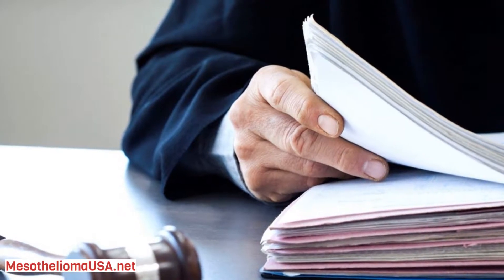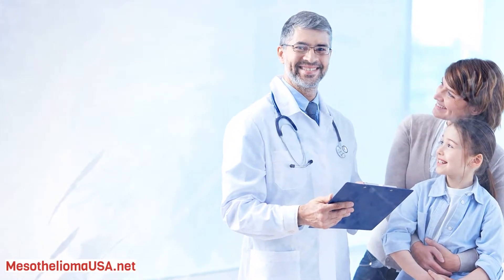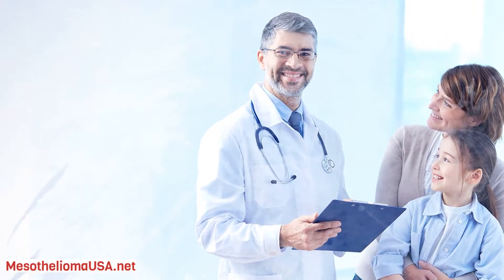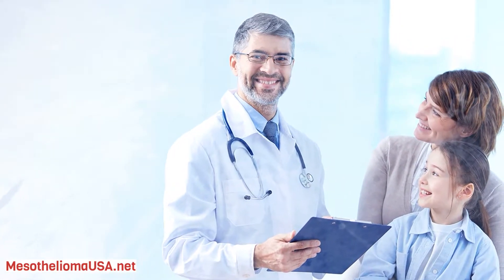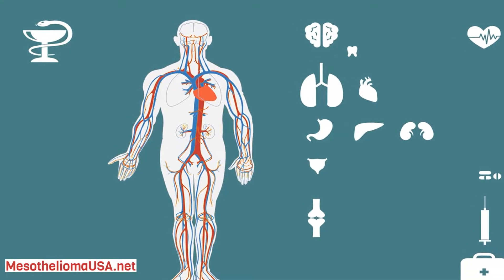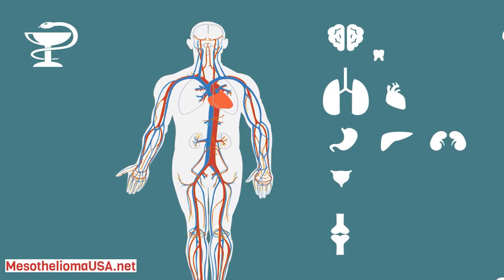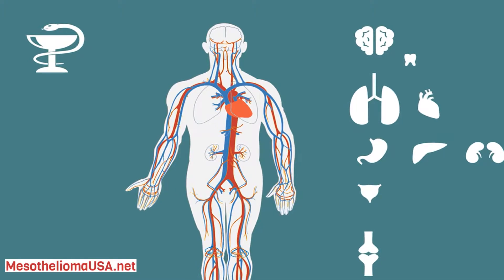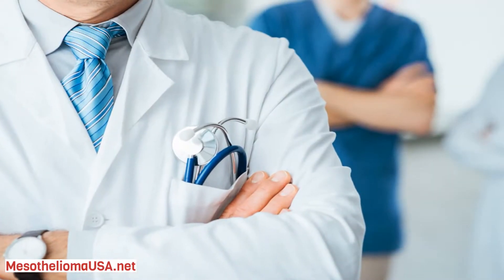How To Detect Mesothelioma? - How To Recognize Mesothelioma Symptoms?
How To Detect Mesothelioma?

Mesothelioma tests include imaging scans, such as chest X-rays and CT scans, blood tests and a biopsy. If a patient shows mesothelioma symptoms, a doctor will conduct a physical exam to check for abnormalities and refer the patient to an oncologist for testing.

What Steps Lead to a Mesothelioma Diagnosis?

1) Symptoms: Symptoms of mesothelioma cause the patient to visit their primary care physician or a hospital for testing.
2) Mesothelioma Testing: The most common first tests are radiology exams such as chest X-rays and CT scans of the chest or abdomen. These initial tests reveal abnormal results, which lead to further.
3) Confirm Diagnosis: The surgeon or oncologist uses a combination of imaging scans, blood tests and biopsies to confirm a mesothelioma diagnosis. A blood test or radiology scans alone cannot confirm a diagnosis of mesothelioma.

There is no clear path to a mesothelioma cancer diagnosis for every patient.

Because the disease is rare and has symptoms similar to other more common and less serious conditions, doctors sometimes confuse it for a different illness or another type of cancer. It is common for patients to be initially misdiagnosed with other conditions before receiving a mesothelioma diagnosis. Pleural mesothelioma can be misdiagnosed as pneumonia or lung cancer, and peritoneal mesothelioma may be misdiagnosed as a more common abdominal cancer.

Providing your doctor with a comprehensive work history is important to the diagnostic process. Doctors are unlikely to suspect the disease unless a patient describes a former job where asbestos exposure may have occurred. Usually, mesothelioma occurs 20-50 years after the initial asbestos exposure.

Researchers are working on ways to detect mesothelioma earlier and with less invasive tools. According to a 2020 review authored by mesothelioma expert Dr. Harvey Pass and others, the potential to diagnose mesothelioma with a breath test might be a reality in the near future.

How to Test for Mesothelioma?

Mesothelioma testing commonly includes imaging scans, biopsies and blood tests. Imaging scans like X-rays and CT scans identify mesothelioma tumors. A biopsy is the only definitive way to confirm a mesothelioma diagnosis. Mesothelioma blood tests are used to measure treatment response.

Imaging tests performed by radiologists reveal the location and extent of mesothelioma tumors. The “gold standard” for mesothelioma imaging is a combination CT-PET scan.

Imaging Tests Commonly Used in Mesothelioma Diagnosis.

X-Rays: Produce basic images of areas with various densities, such as tumors or fluid, within the body.
CT Scans: Also known as CAT scans. These use computer software to integrate hundreds of fine X-ray images to create detailed images of internal structures. These images are much more precise than regular X-rays.
MRIs: Using electromagnetic technology, MRIs generate precise images, which are especially useful when looking at bone, nerve and brain tissue.
PET Scans: These are CT scans where the patient receives an intravenous dose of radioactive glucose, which makes inflamed cells light up on scans. Cell inflammation may be caused by an infection or rapid growth, which could be a sign of cancer.

Mesothelioma Biopsies.

Biopsies are the only way to confirm a mesothelioma diagnosis. The most accurate biopsy technique for mesothelioma is called a thoracoscopy.

Thoracoscopy: While under general anesthesia, the surgeon inserts a small camera between the ribs to suction out the fluid, examine the appearance of the inside of the chest and take biopsies.
Mediastinoscopy: Also under general anesthesia, the surgeon inserts a small camera at the base of the neck to obtain biopsies of the lymph nodes around the windpipe.
Thoracentesis: Under local anesthesia and usually using an ultrasound probe, a small needle is inserted between the ribs in the back to remove pleural fluid buildup around the lungs. It is used to diagnose the cause of pleural effusions.
Fine-Needle Aspiration: Under local anesthesia, a small needle is inserted between the ribs to sample or biopsy tumors while the patient is in the CT scan machine.
Endobronchial Ultrasound-Guided Biopsy: According to a 2016 study, this type of biopsy is helpful at diagnosing pleural mesothelioma when other biopsy techniques can’t obtain a tumor sample.

Mesothelioma blood tests, biomarkers and immunohistochemical markers are not accurate enough to diagnose the cancer alone. They are helpful at monitoring response to treatment.